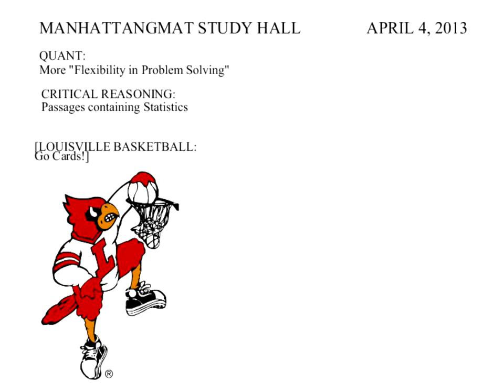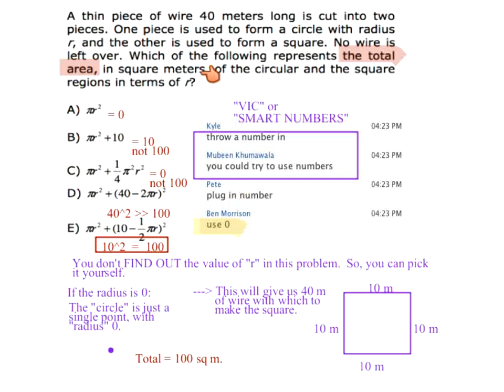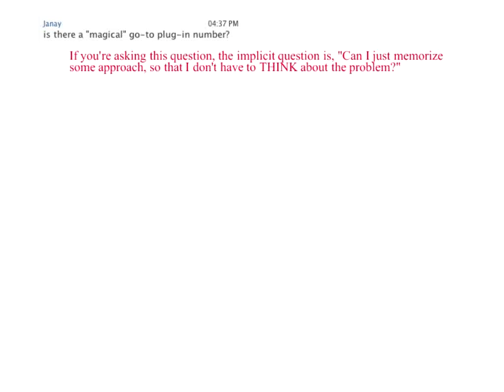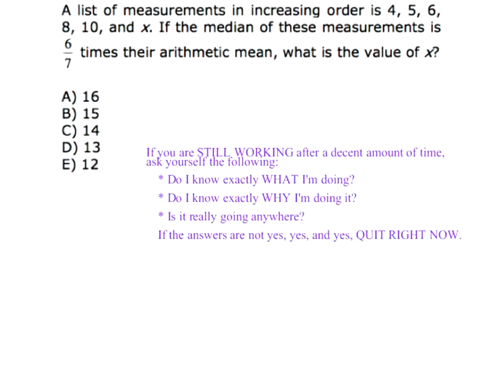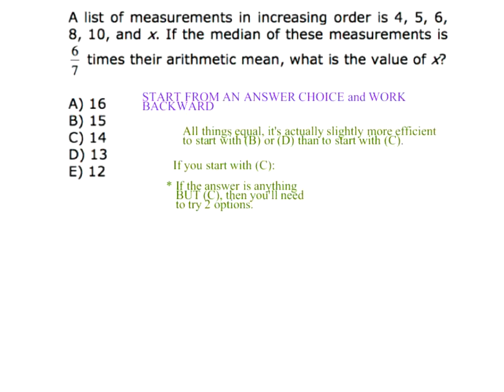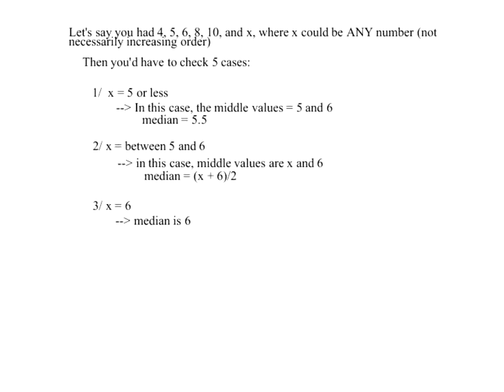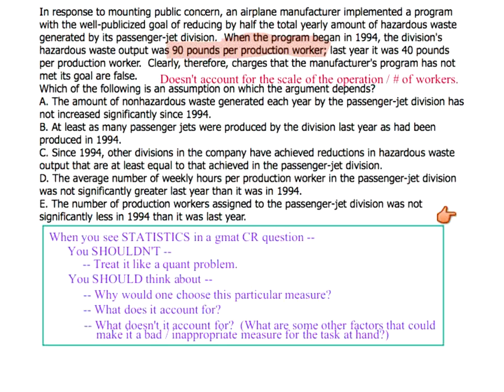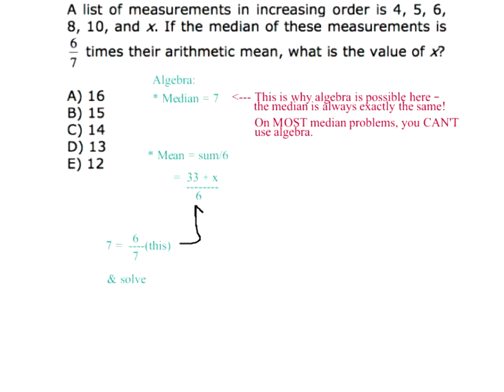80 Critical Reasoning Passages Containing Statistics Quant Flexibility in Problem Solving